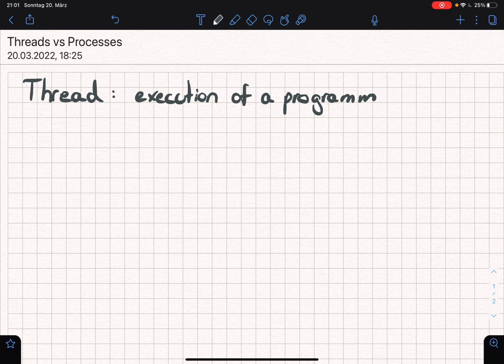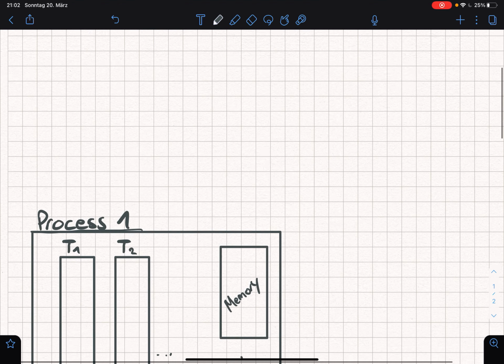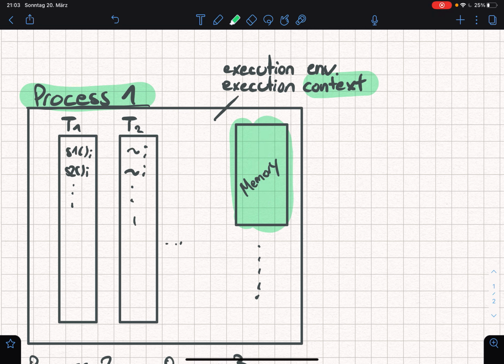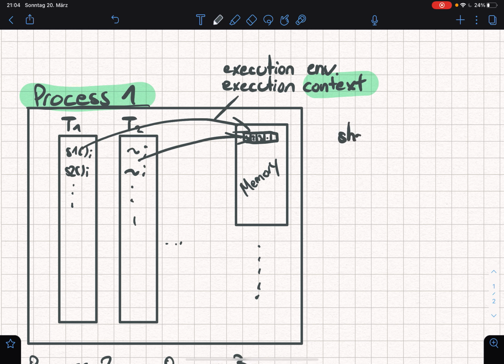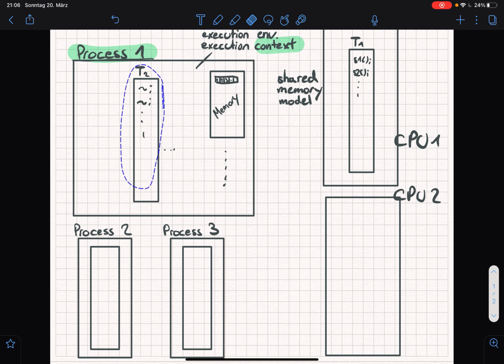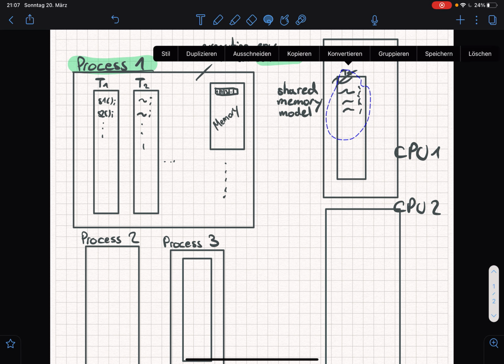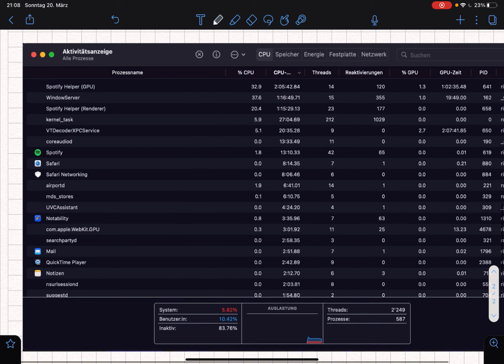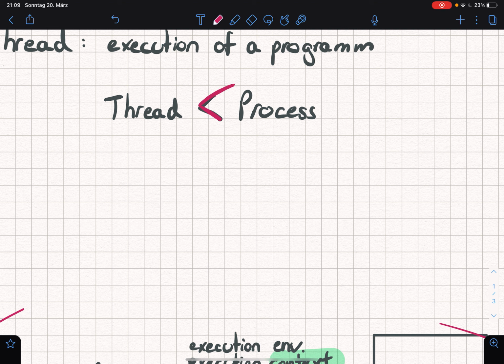Process vs Thread - Parallel Programming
(by Ricardo Heinzmann)